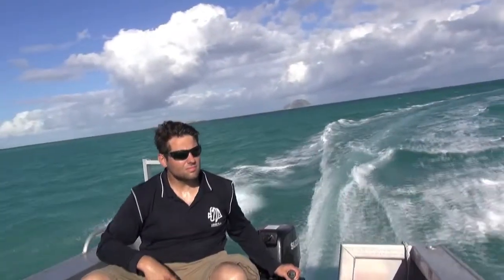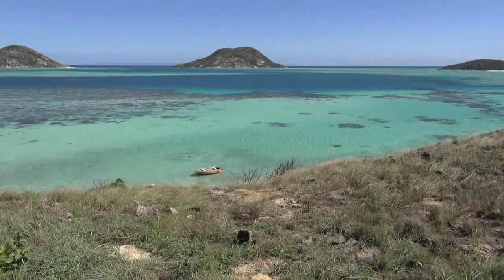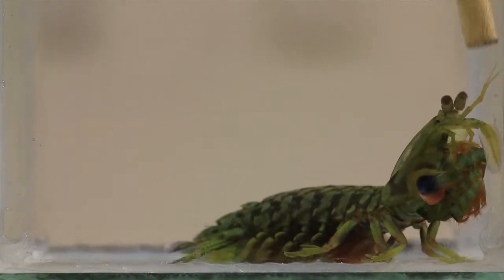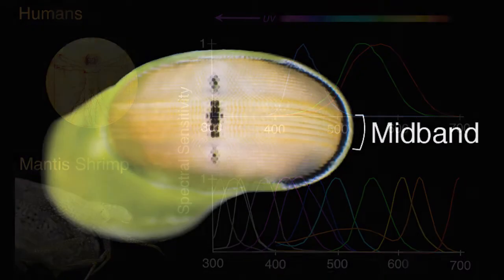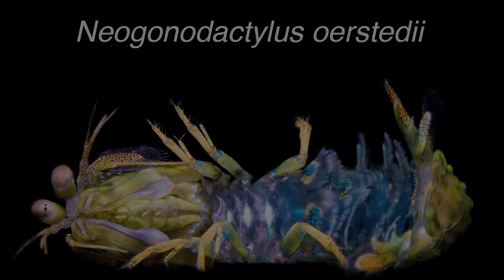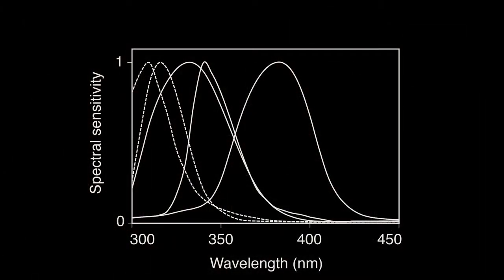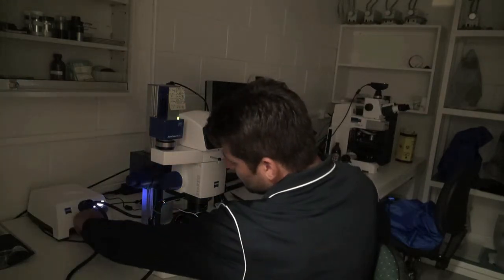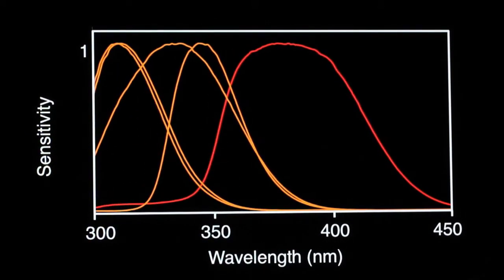Video Abstract (Bok et al., 2014)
A video abstract I made at Lizard Island regarding this paper